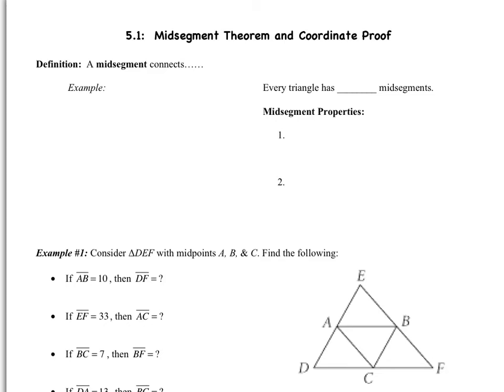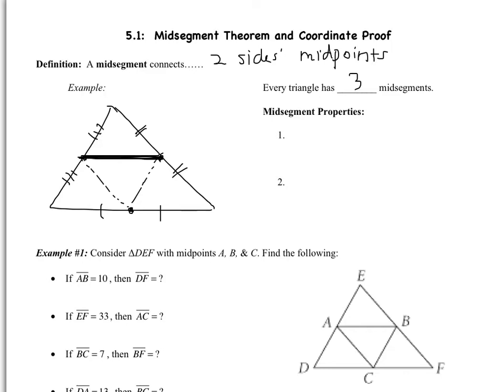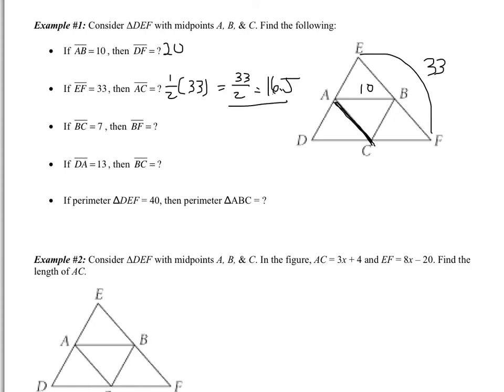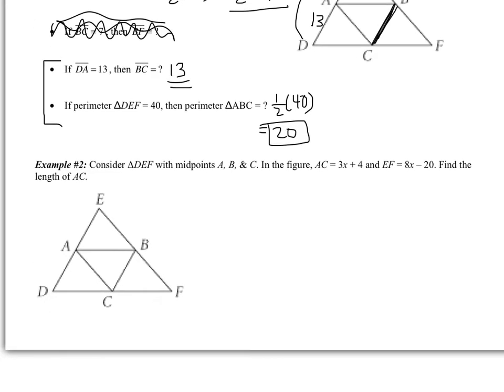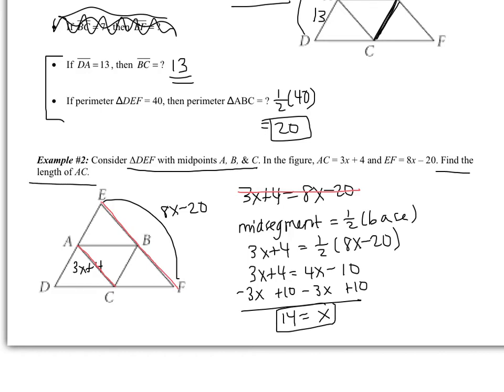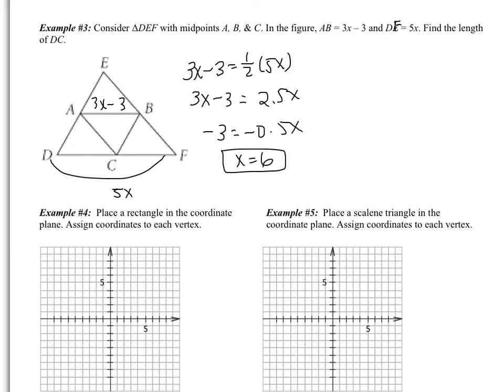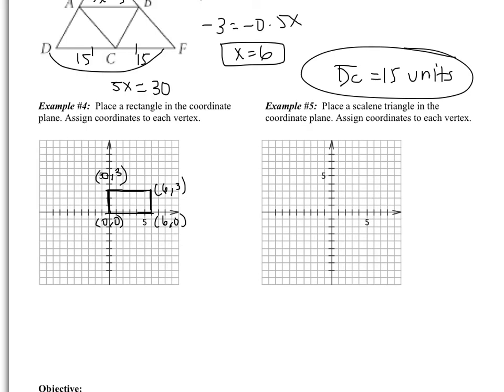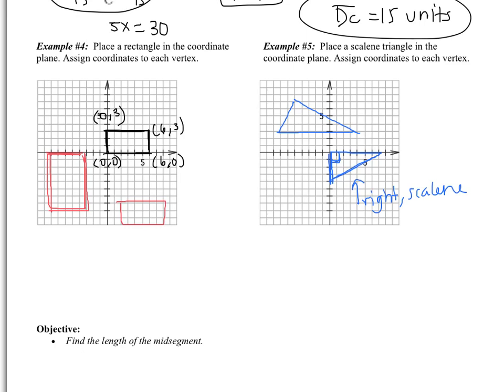5.1: Midsegments and Coordinate Proof